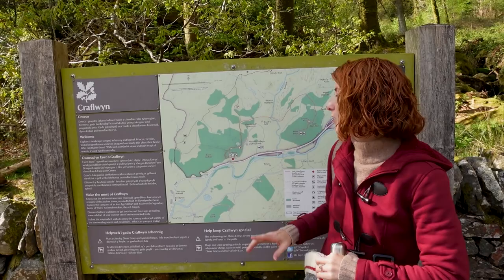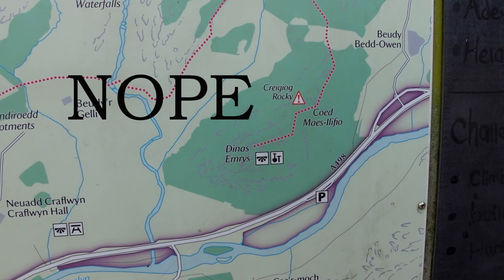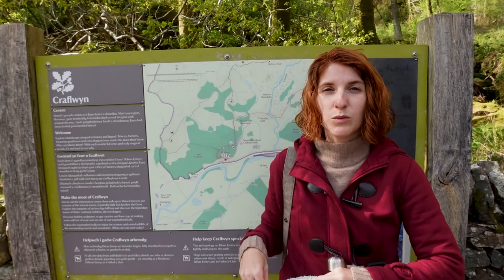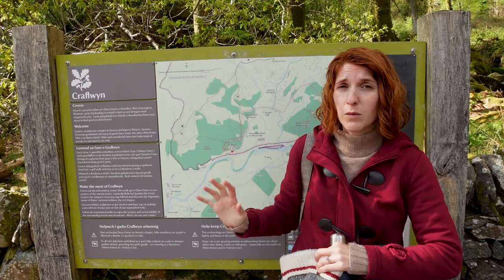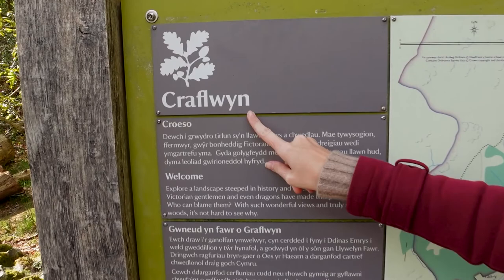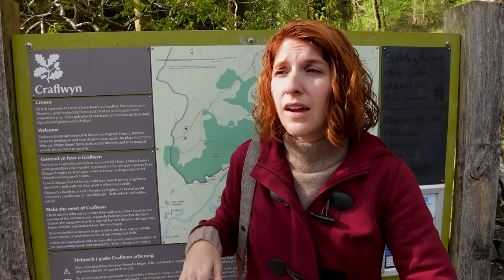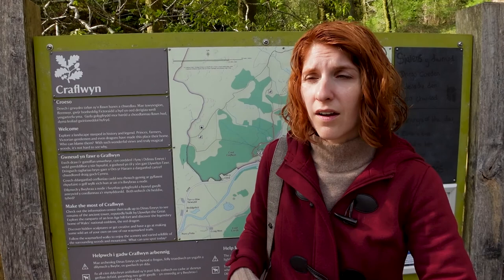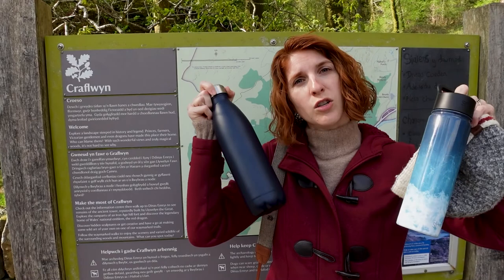Dinas Emrys | How Could I Forget This Place??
Welcome to a classic Lydia screw-up, where I thought we were going to a waterfall nature hike but was actually taking us to a ruin with an incredible legend attached to it. It's hard to remember what everything is when all of the names are in a language you don't know. 🤣

Vlog 115 |  Filmed 25 April 2022

Other music in this vlog:
Sunshine by Leucadia

Together for 10 years and then married in March 2020, we've had some amazing adventures in the past: a month-long journey from England back to the States, 4 weeks in Ireland, 6 weeks in Scotland, and then another 2 weeks in Ireland. We're in the process of documenting all of those trips, day by day, on our blog. After the joy of sharing those trips with friends and family, we've decided to take you along for all of our future trips! Here's to more travel​​​​​​​​​​​​​ in the years to come!
Cheers,
Lydia and Billy